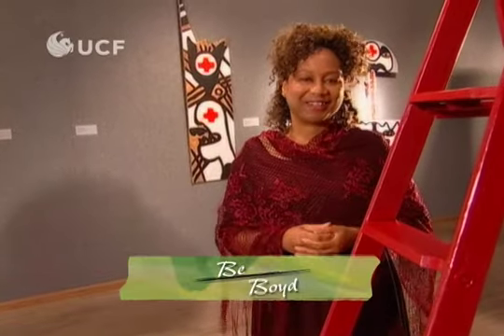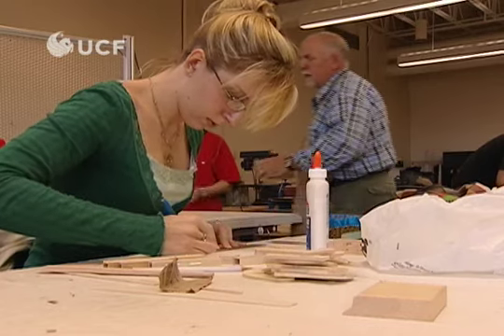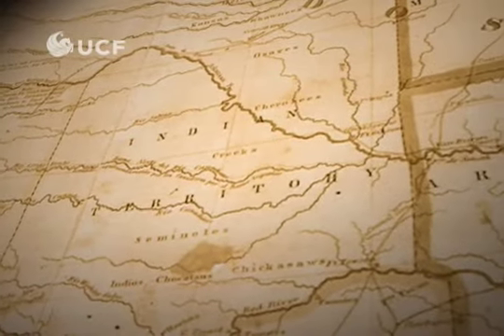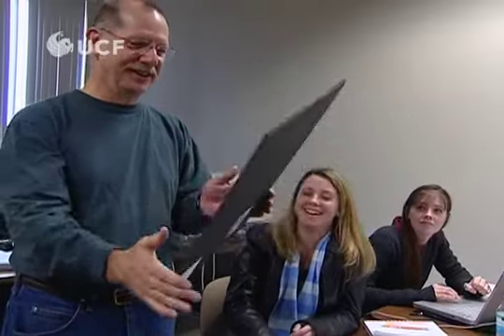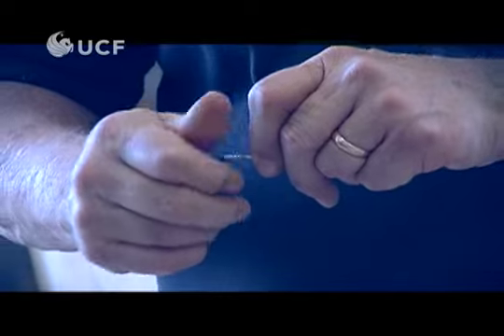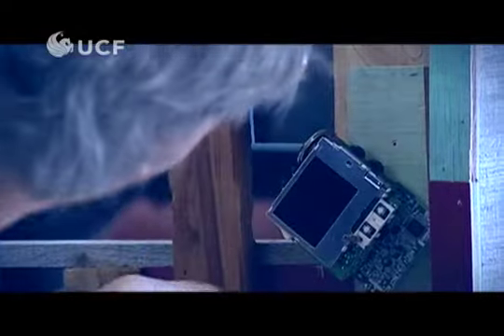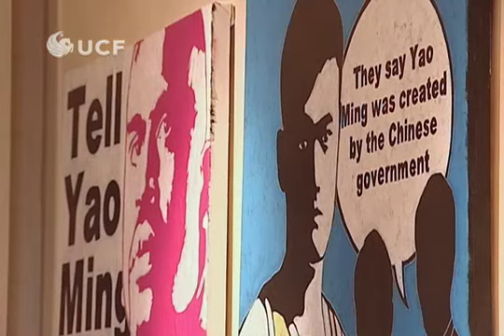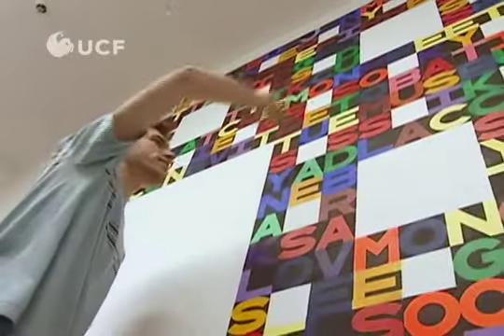The Gallery - Classroom to the Real World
Artist faculty members within the University of Central Florida Art Department help their students expand their skills and transition from the classroom to the real world.  Hosted by Be Boyd. (2007)